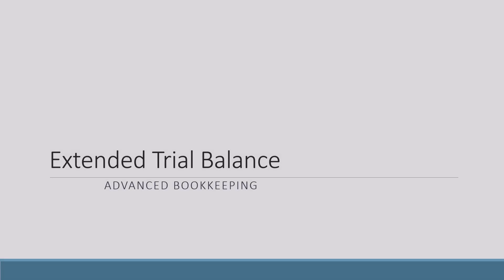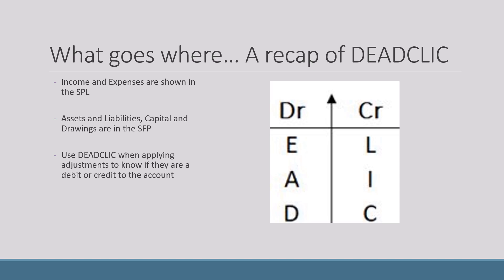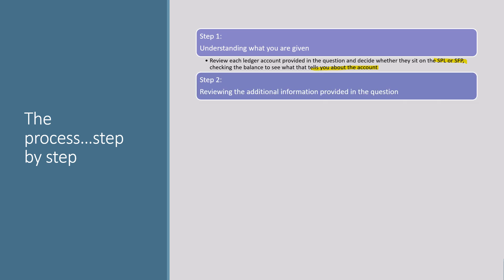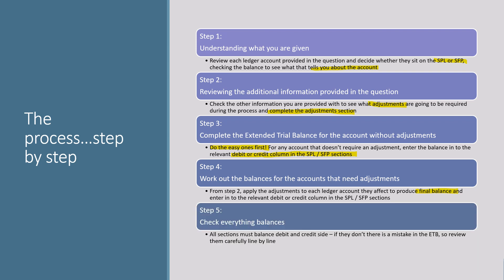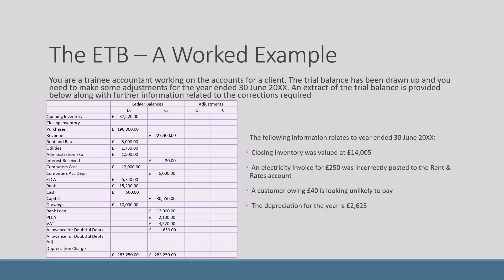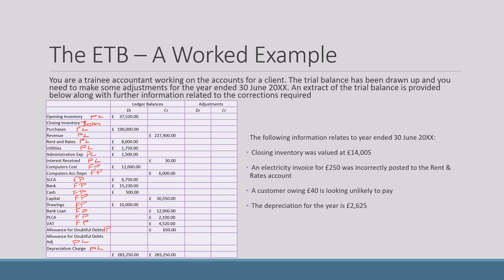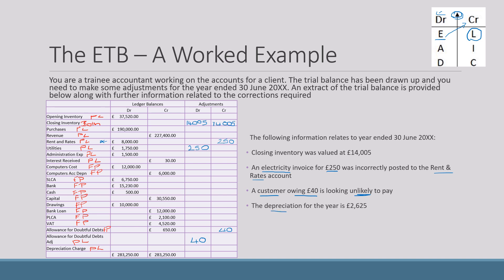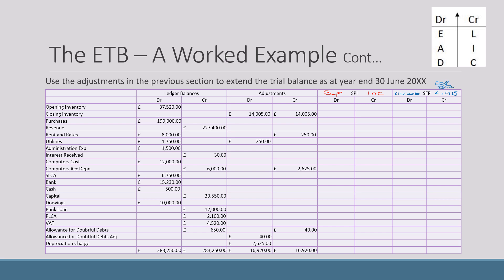Extended Trial Balance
AAT Level 3 Advanced Bookkeeping - Extended Trial Balance Step by Step